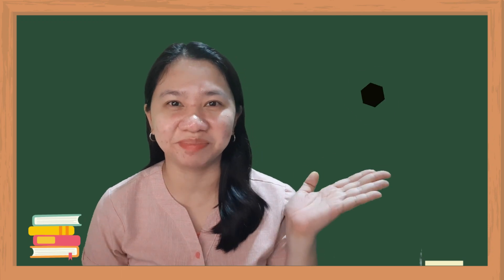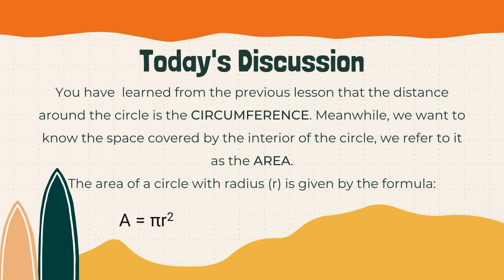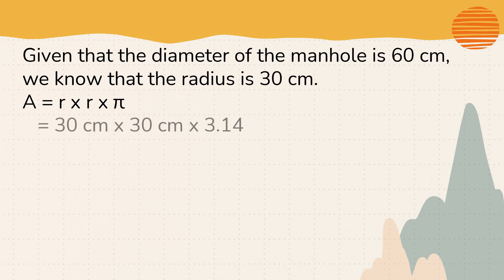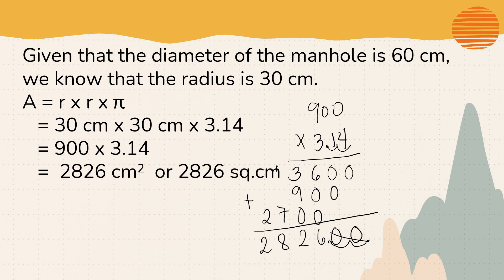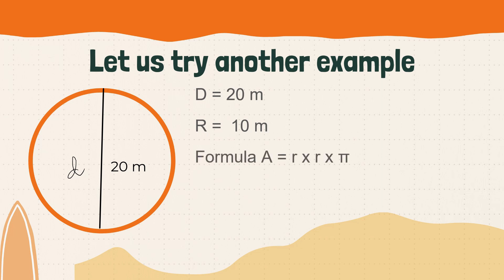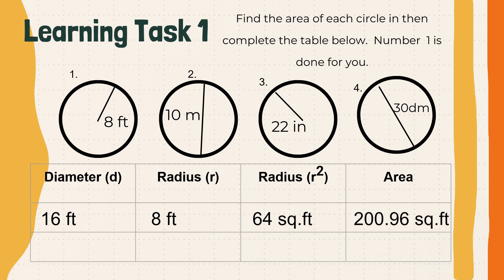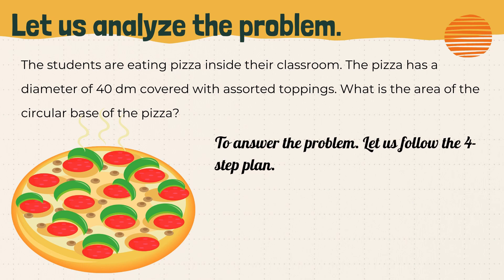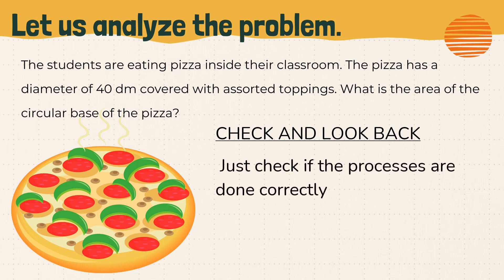Area of Circle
Mathematics 5, MELC Based, 4th Quarter Week 1